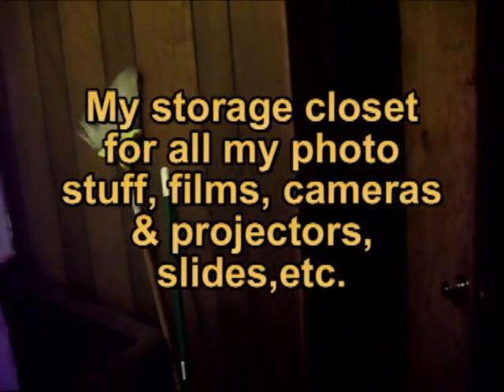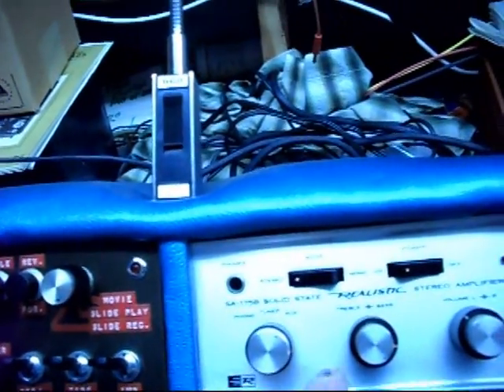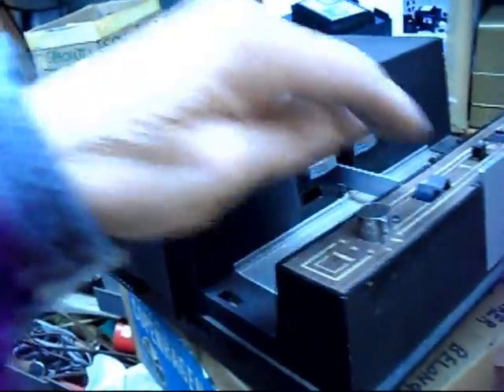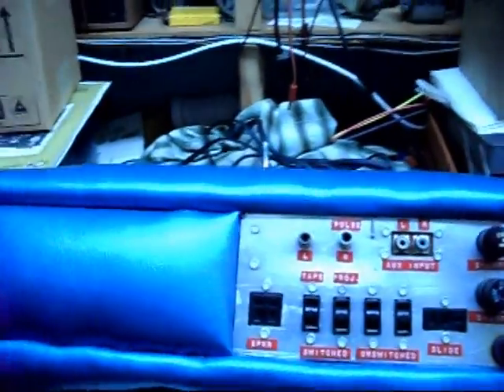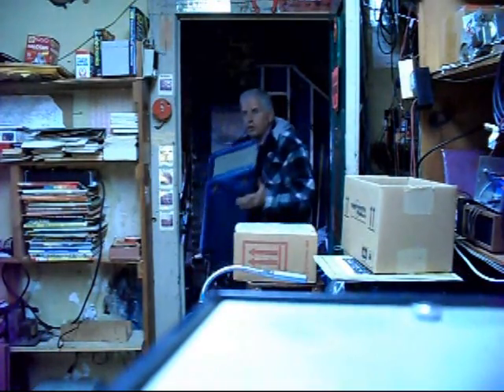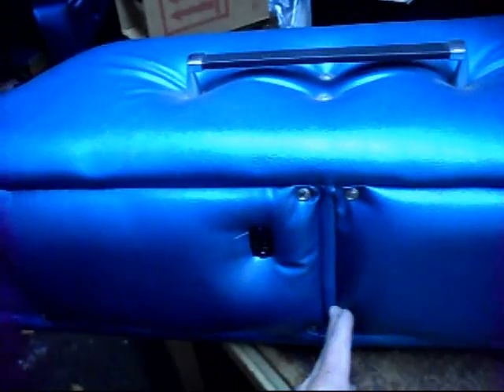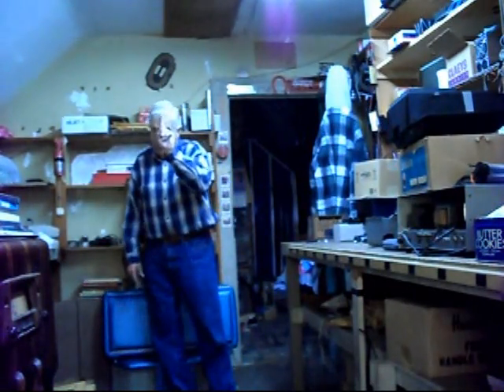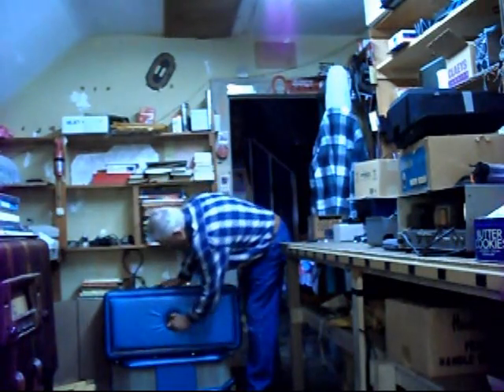Back When I Showed Movies & Slides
This is a thing I built in 1973, it is an automatic 35mm slide projector changer, in other words you did not have to push a button to advance the slide.
It gave me a way to narrate the slide or movie without saying a word, it was all recorded on cassette.
The speaker was stereo but the output was combined for using it on a slide projector as the right channel was used for the "pulse" tone needed to advance the slide.
The video explaines how it worked.